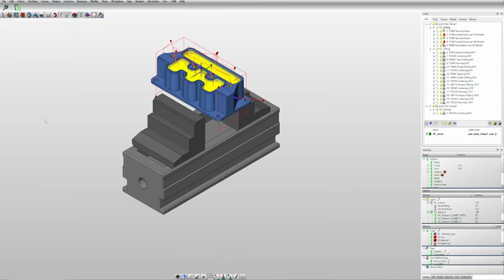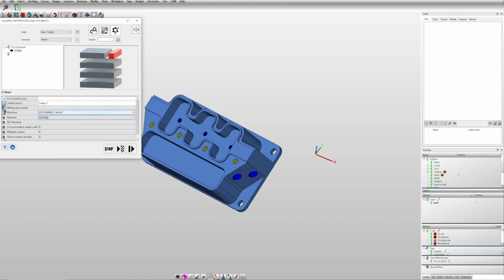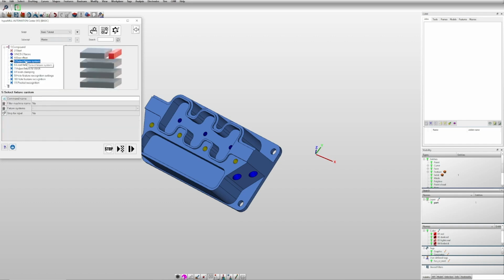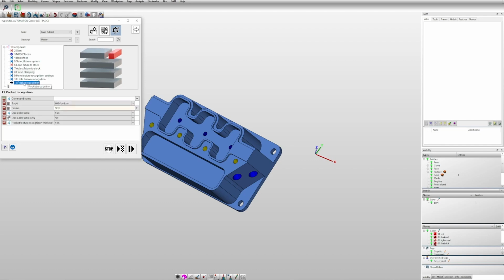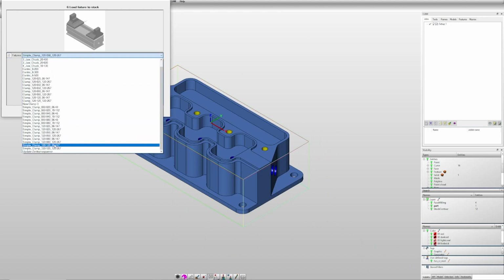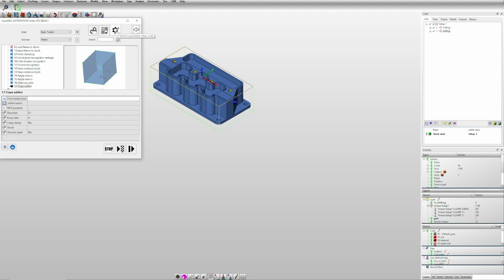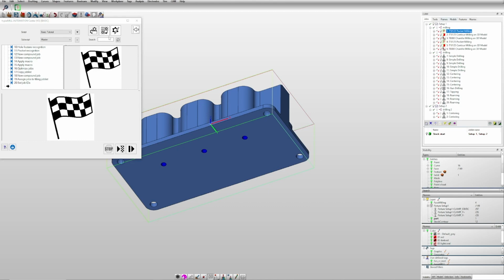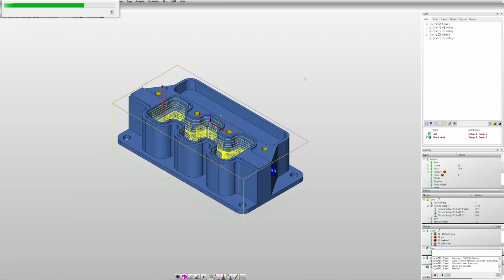hyperMILL AUTOMATION Center Basic: Step by Step Tutorial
Want to save time and boost efficiency in your CAM programming? Learn how to automate your programming process with the hyperMILL AUTOMATION Center! This tutorial guides you step by step through creating an automation script, setting up job lists, defining milling and drilling operations, and optimizing workflows for seamless processes.

✅ Reduce programming time and improve consistency
✅ Optimize machining and drilling operations

Start automating your workflow today and take your CAM programming to the next level!